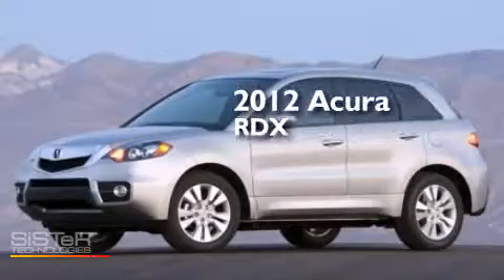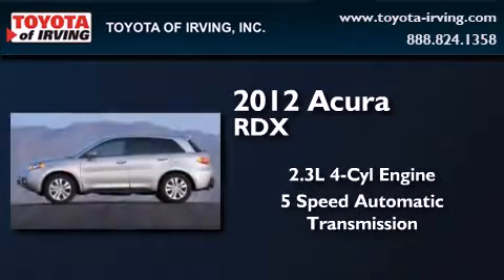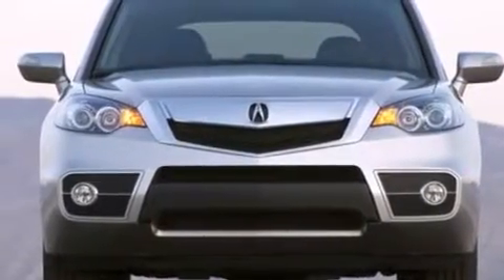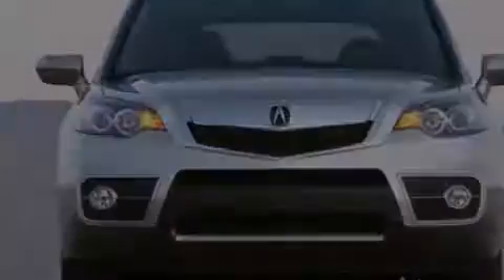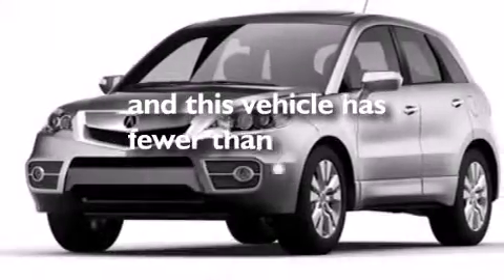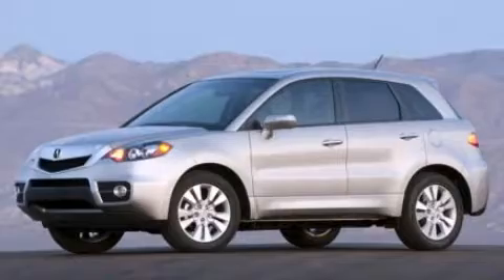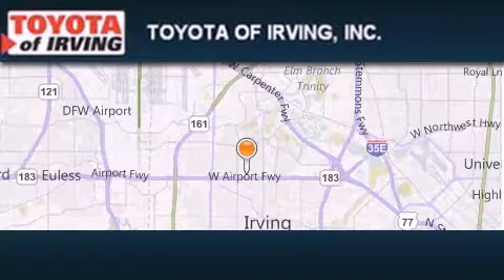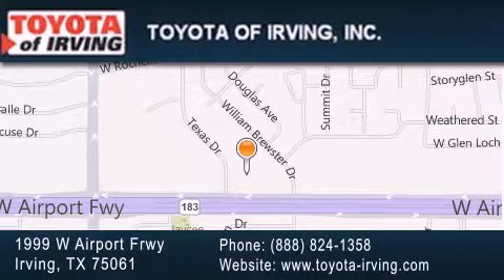2012 Acura RDX Irving TX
We've been honored to serve the Irving TX area , we promise that your experience at our dealership will exceed your expectations ! Year : 2012 Make : Acura Model : RDX Engine : Turbocharged Gas I4 2.3L/ Trans . : Automatic Exterior : Silver Miles : 26,179 Toyota of Irving 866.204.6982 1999 W. Airport Frwy Irving , TX 75061 Preowned 2012 Acura RDX Irving TX